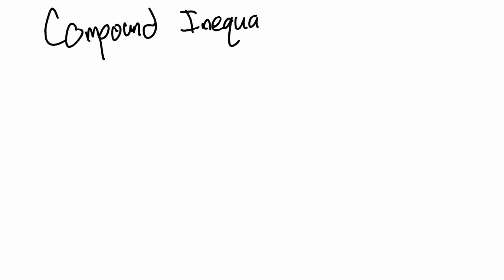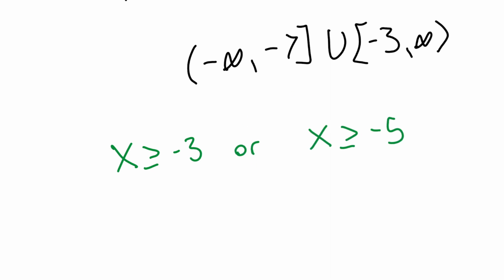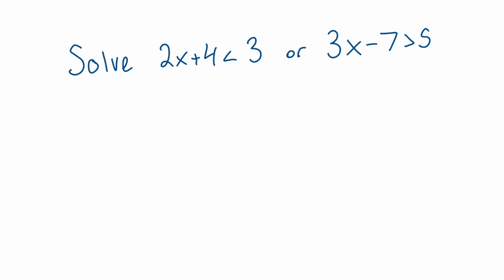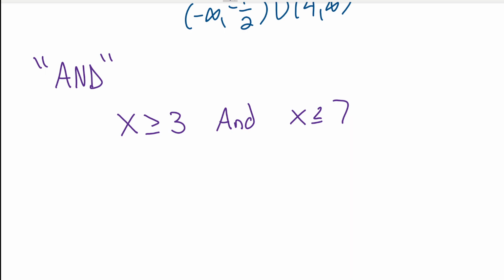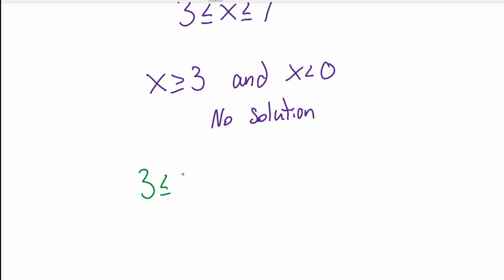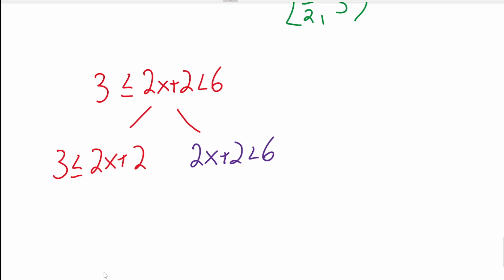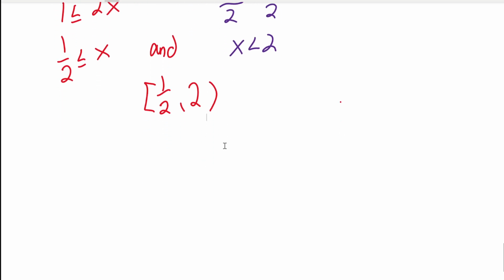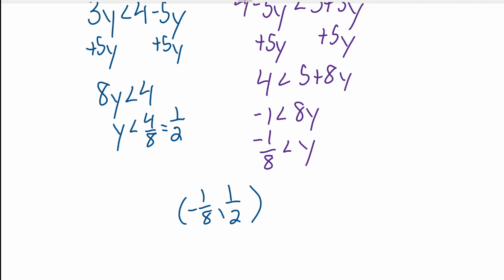27 Compound Inequalities